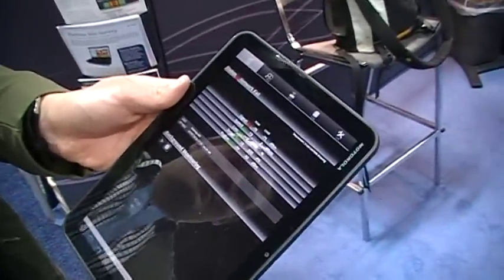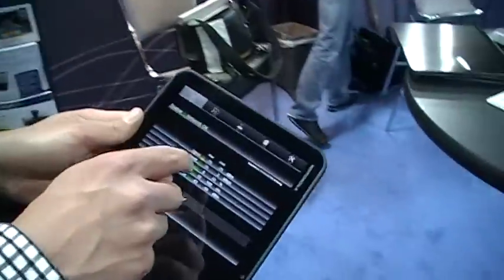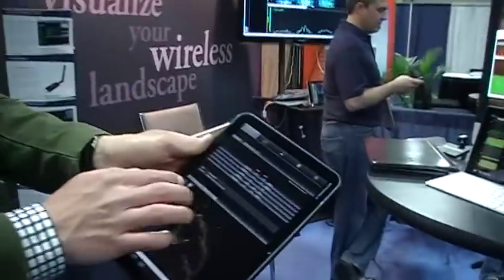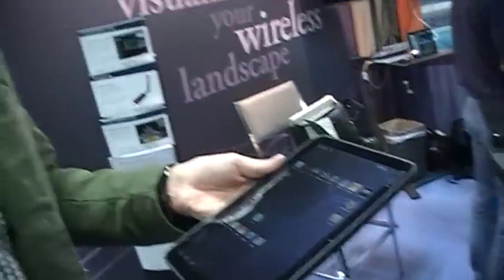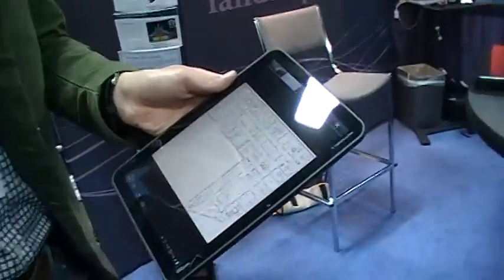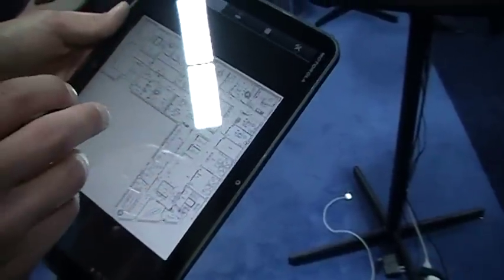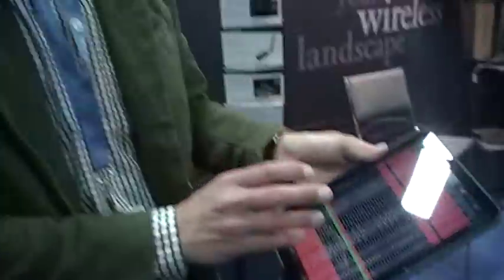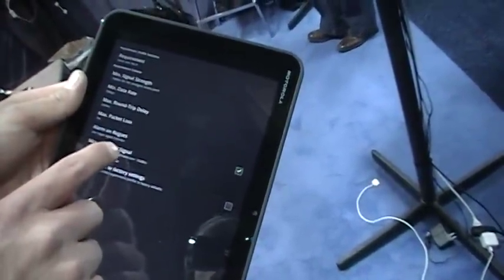Ekahau Mobile Survey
Ekahau demonstrates the powerof Mobile Survey on an Android Tablet.